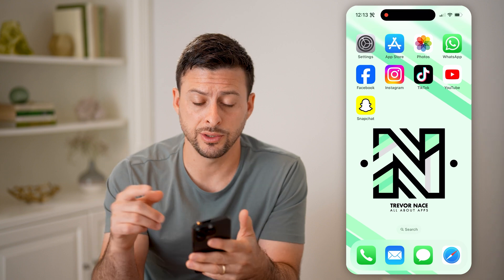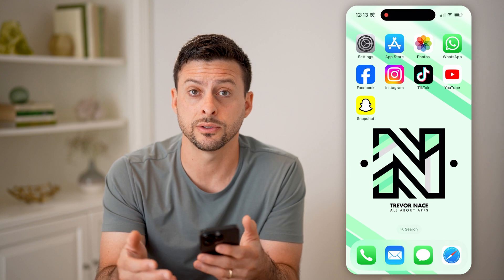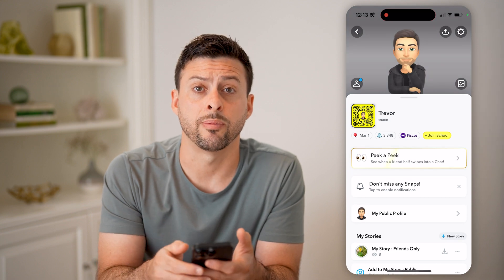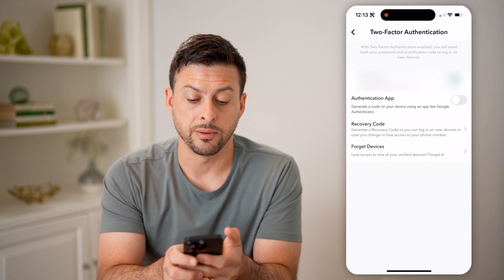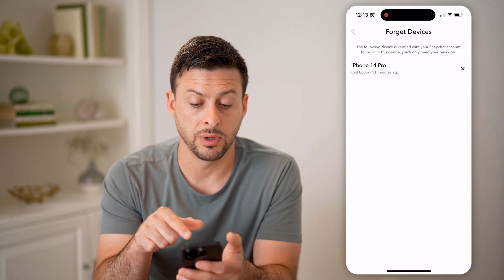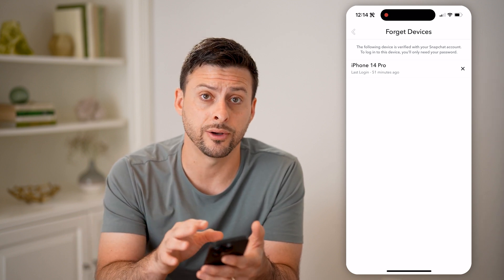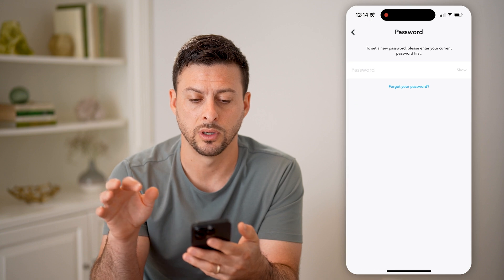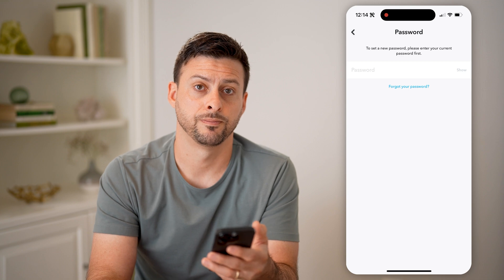How To Check Snapchat Login Activity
Here's how to check Snapchat login activity so you can see if there have been any logins on your account that weren't supposed to happen.